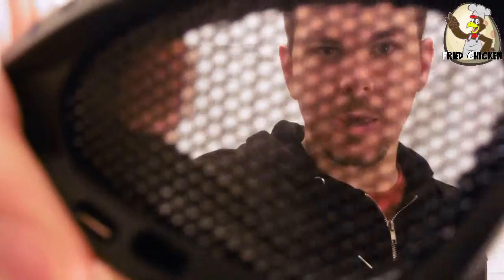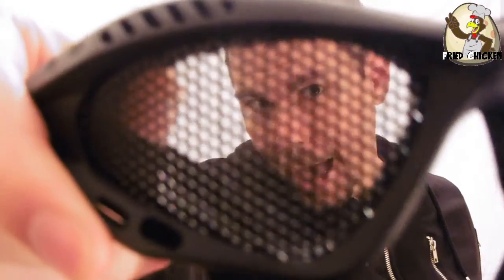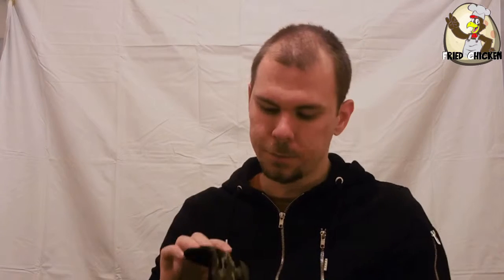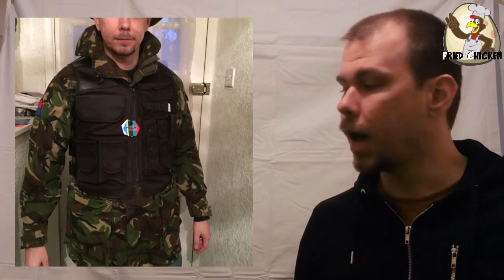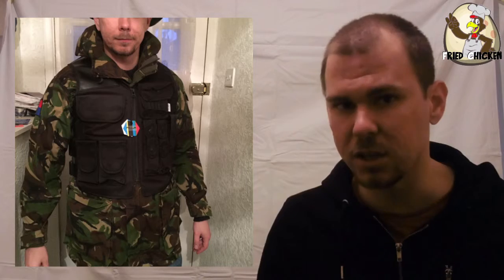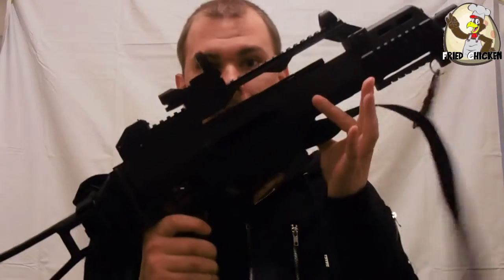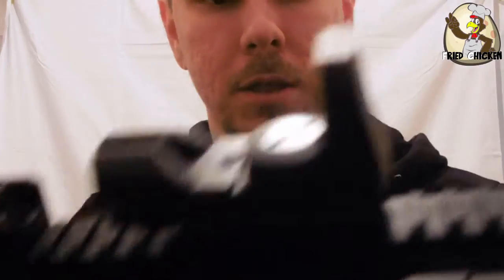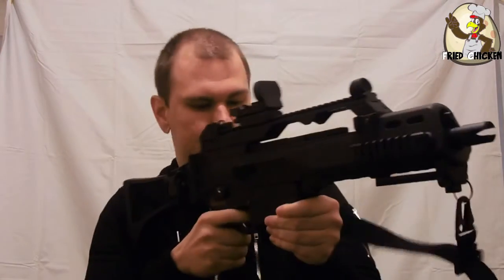Airsoft | My Equipment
My Airsoft Equipment!